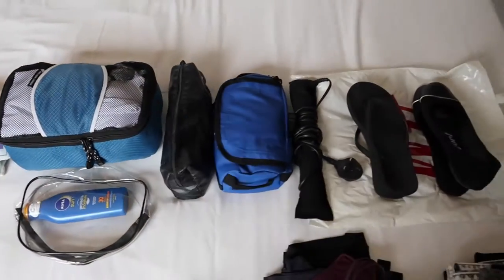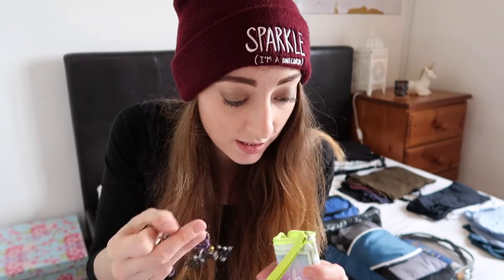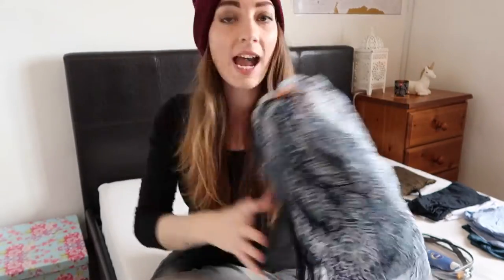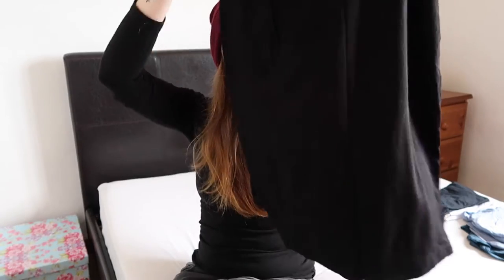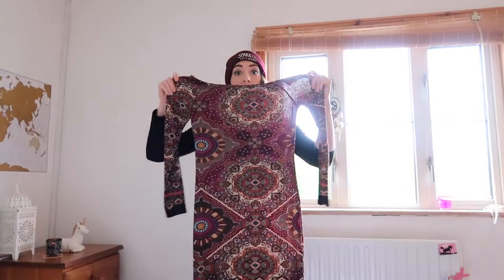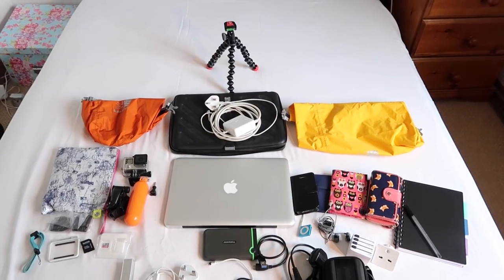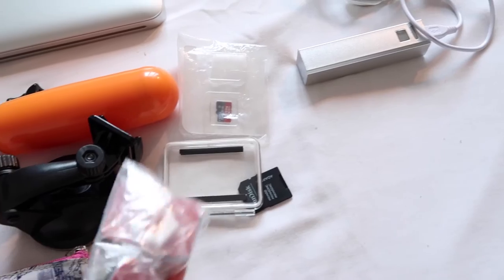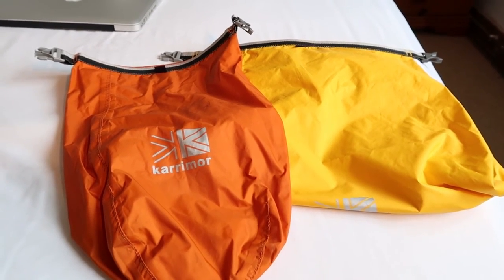WHAT I'M PACKING FOR BARCELONA!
What I'm Packing For Barcelona! I am off to Barcelona for a few days and thought I would share what I am taking with me in my main bag and my carry on.

DID YOU MISS IT?

MUSIC

Bird Brainz- Otis McDonald
Friction Looks- Silent Partner

MY GEAR

Canon G7X Mark ii
GoPro Hero 4 Silver
Joby Gorillapod
Canon G7X camera case

We are open and honest here at Unicorn HQ. All this means, is that if you buy a product through one of these links (at no extra cost to you), I earn a few pennies which helps me maintain my YouTube Channel & Blog